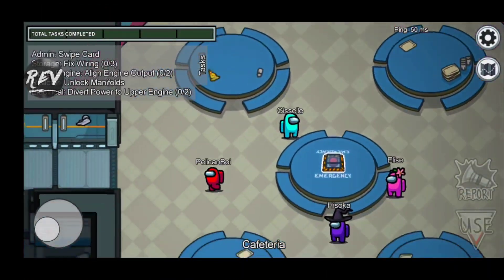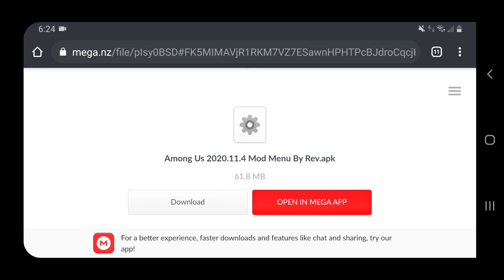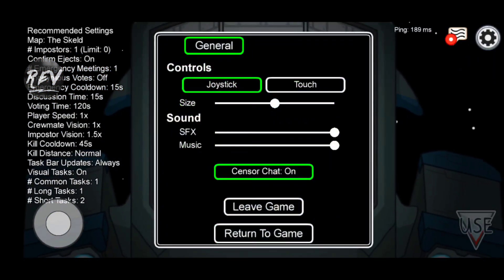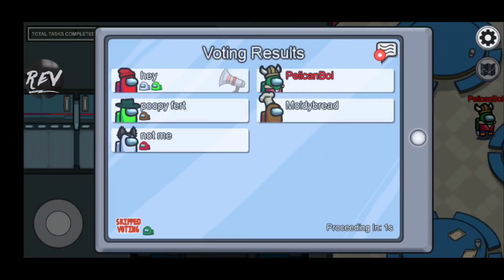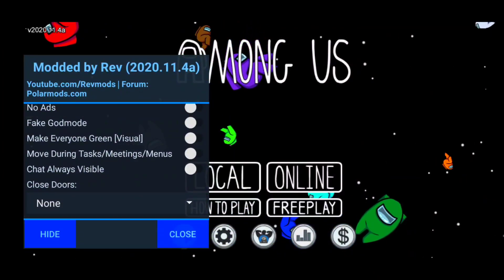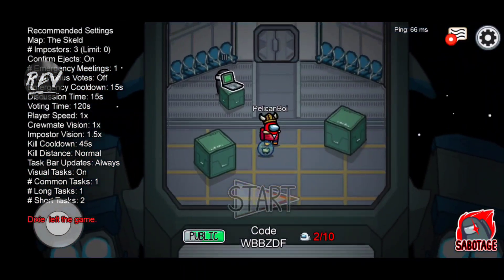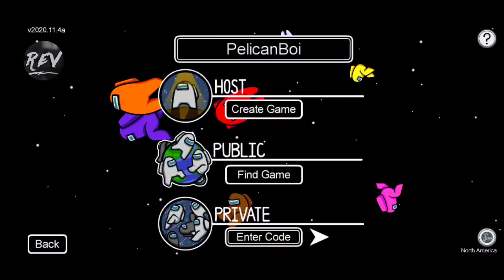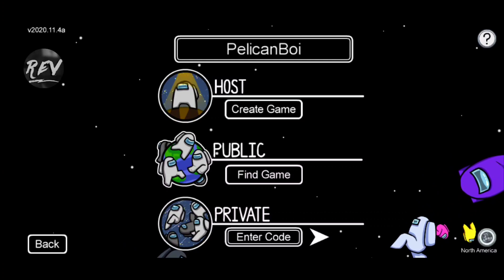NEW! | Among Us | MOD MENU! | 2020.11.4a | Teleport, No-Clip + MORE! | Link Below!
👀AMONG US MOD MENU! 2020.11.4a🔥

🔥Credit🔥

💚MEMBERS!💙

Join The Pelican Squad Discord 👍🏻

New Discord 🔥Pelican Squad🔥

⭐MOD MENU Q&A 😉
This is answer commonly asked questions

Q: Is this is a virus?
A: No, it is not a virus. i do not post viruses on the channel.
to check the files for yourself
if your anti virus saids it is one then its wrong. this is called false positive (Search up the term if you do not know what that means)

Q: Is this available for PC and or IOS?
A: No only android devices

Q:My game is running slow or mobile device is running slow
A: its running slow because you do not have a powerful device or you have to many thing open in the background
i recommend closing apps you are not using if that still does not work then close all the apps other then the modded app

Q: Not downloading
A: Make sure you have enough space for the apk to be downloaded if that doesn't work then
clear cache, reset phone or wait a bit and try again

💎Hit a Like For One Of These Diamonds💎